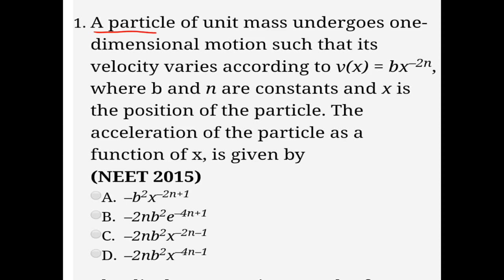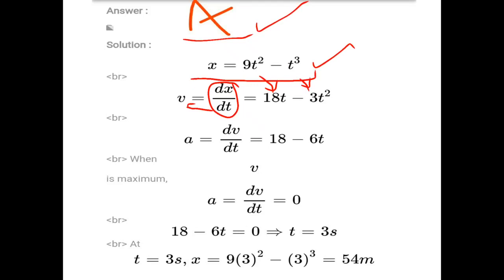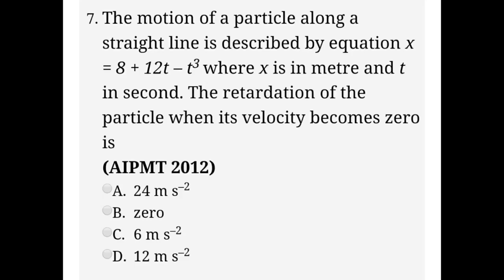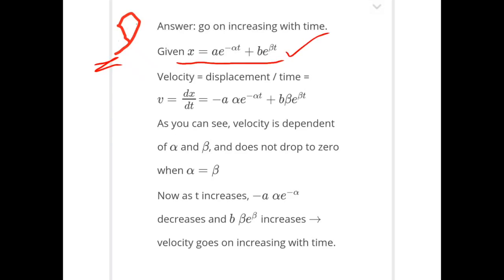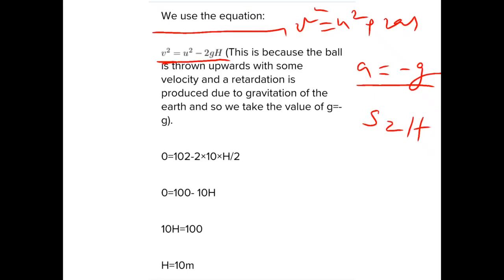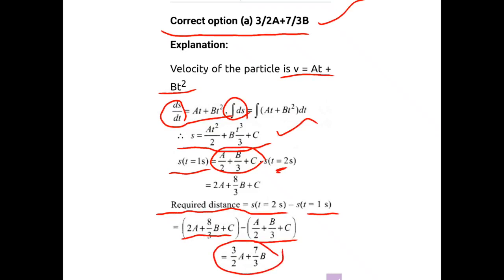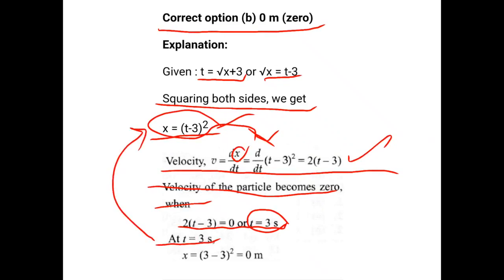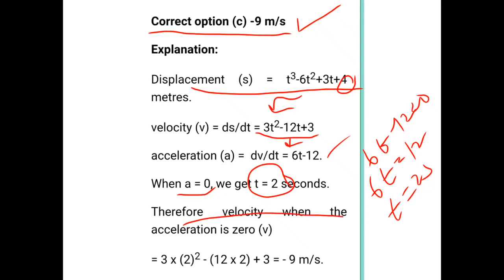NEET-MCQ's in PHYSICS(kinematics-I) Motion in a straightline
Multiple choice questions in Kinematics for NEET and all competitive exams. This is a mock series for NEET.